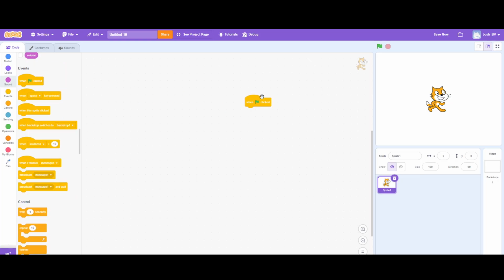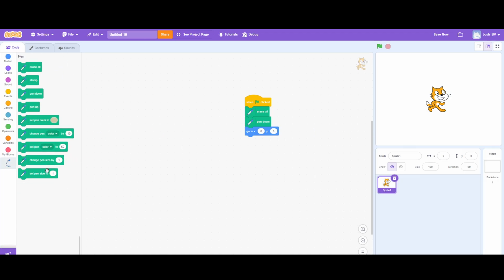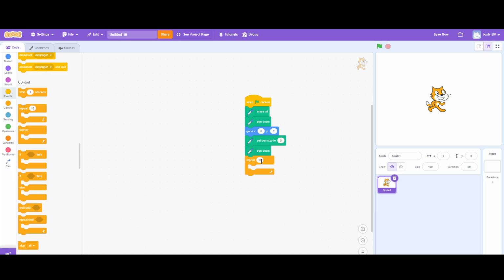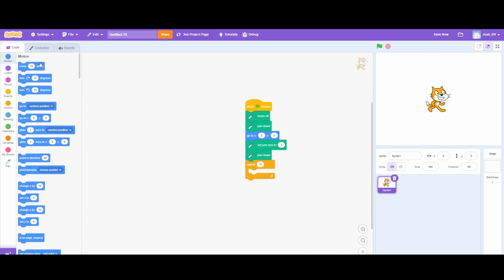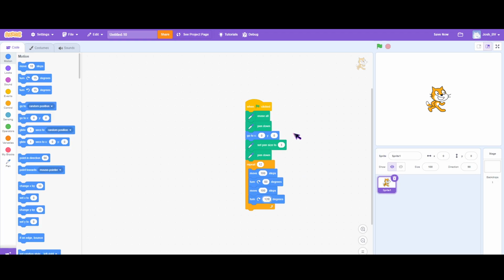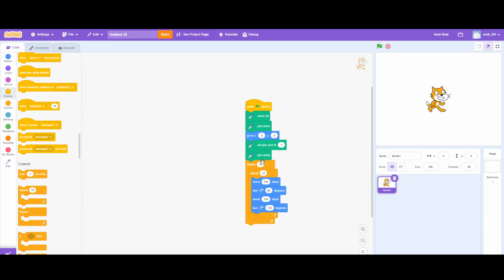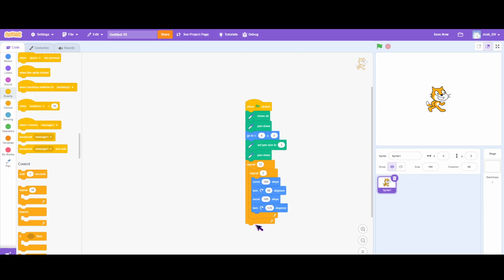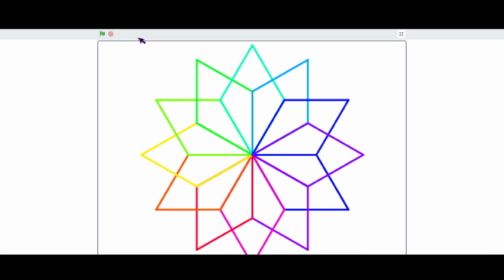How to Draw a Flower in Scratch (Easy Step-by-Step Tutorial)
Hey friends, in today’s short video, I’ll show you how to draw a beautiful flower in Scratch! Whether you're a beginner or just want to learn some fun new tricks, this tutorial has got you covered. Let’s get started!